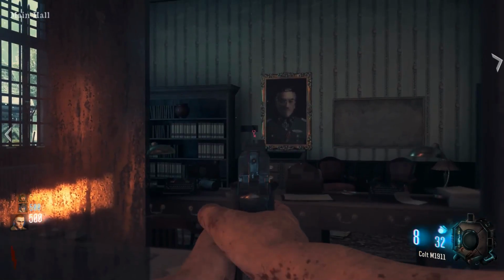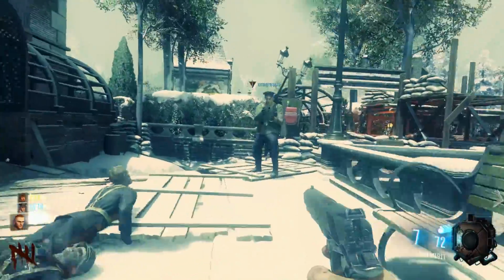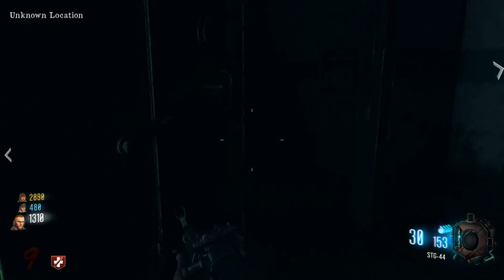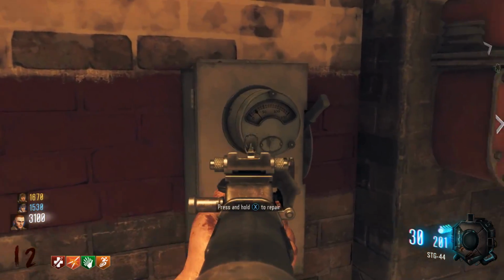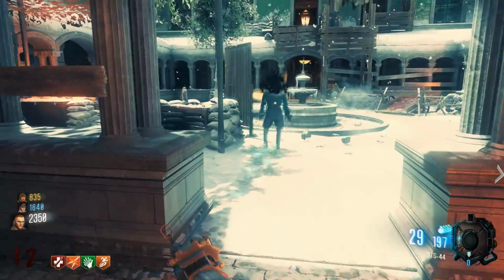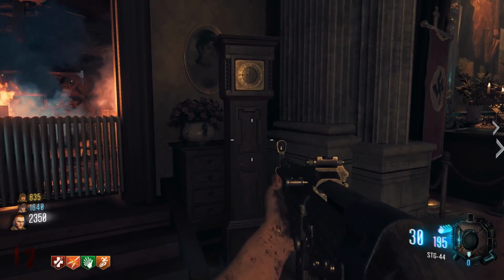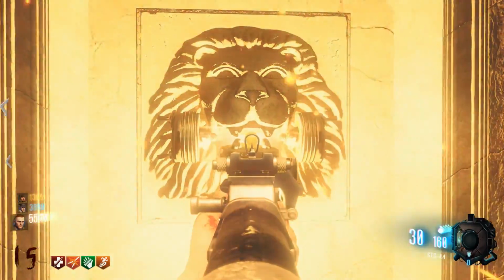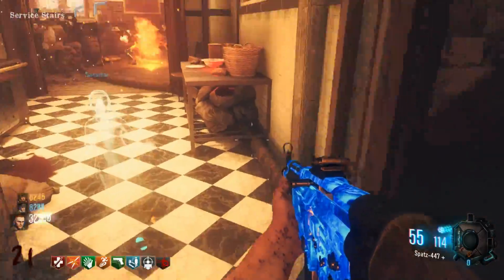Cod Bo3 Das Herrenhaus Easter Egg Tutorial/Guide Improved Audio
Thanks to Craigteacher and TheNothing!